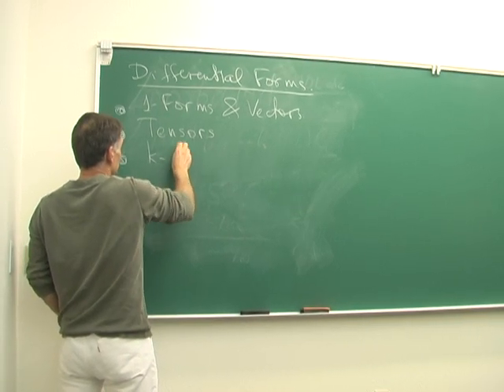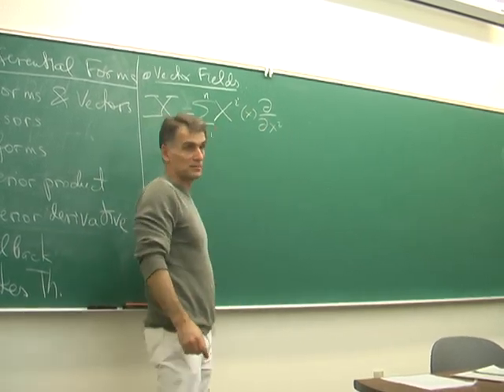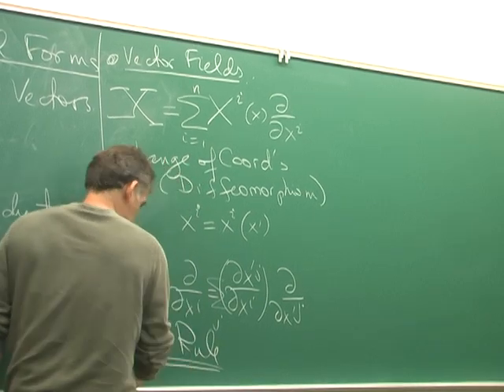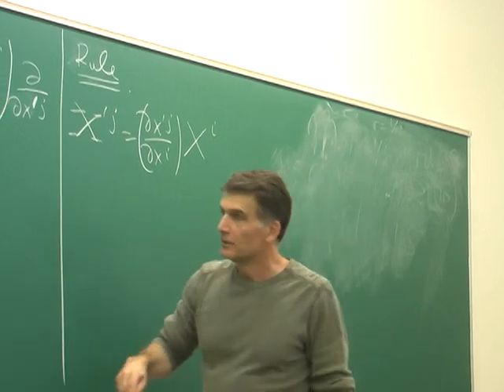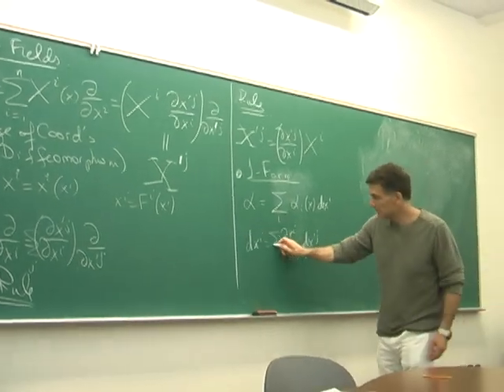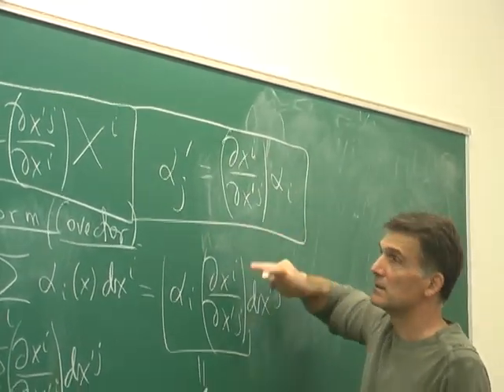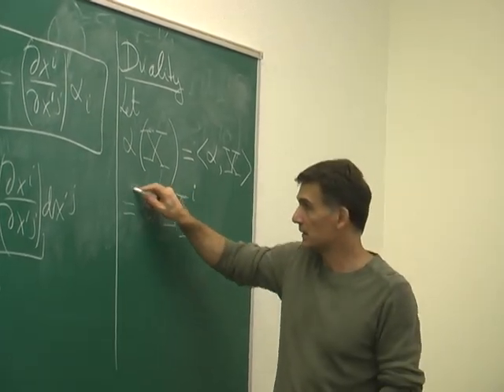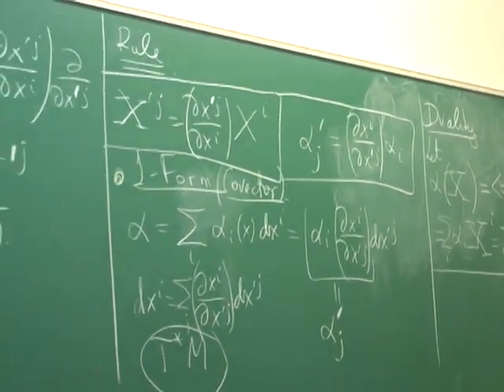Lecture6 1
First part of lecture 6, Partial Differential Equatinos